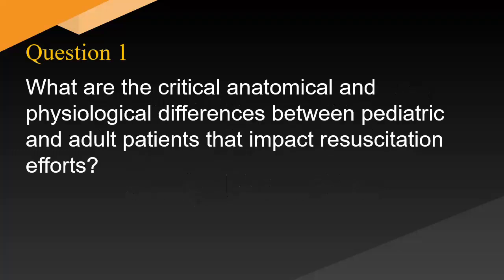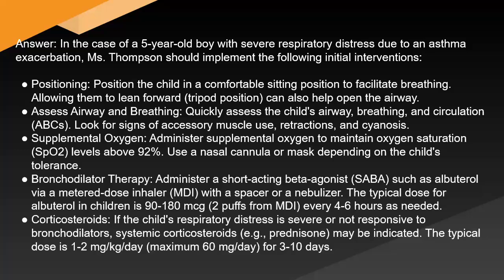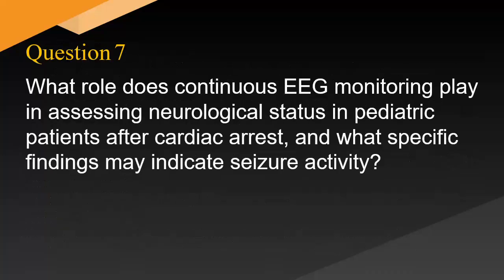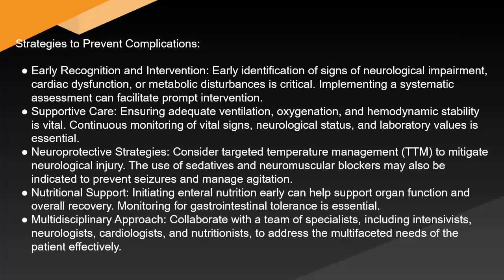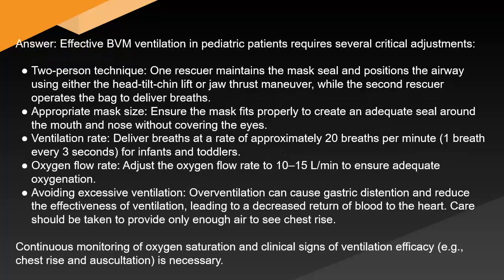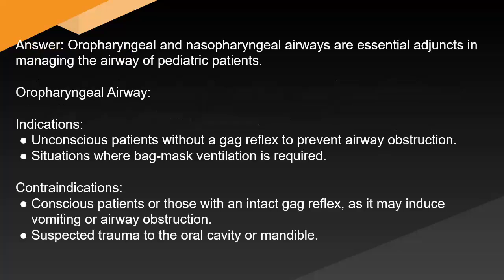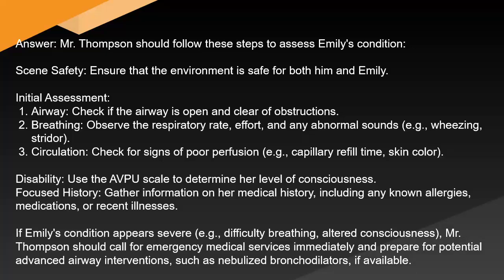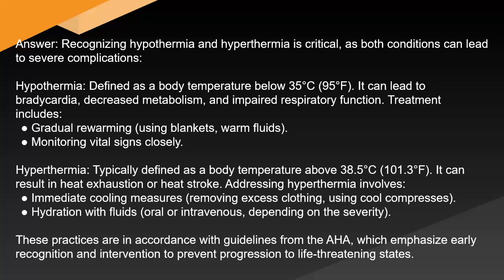Pediatric Advanced Life Support Certification Study Notes One